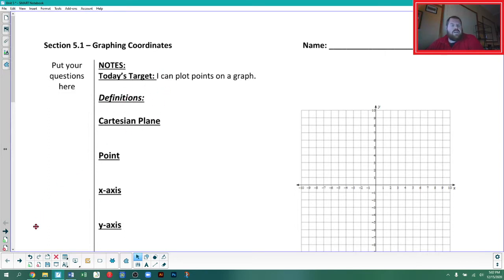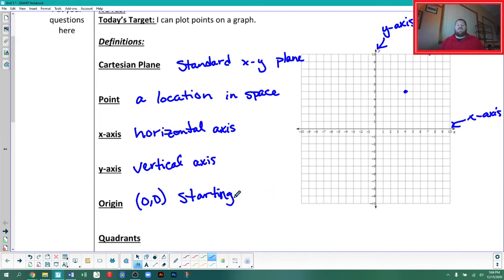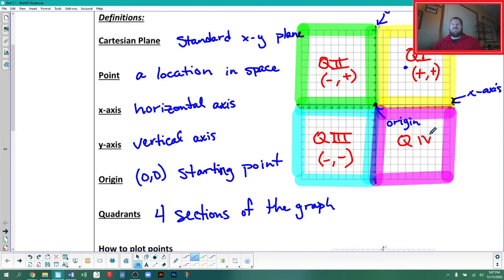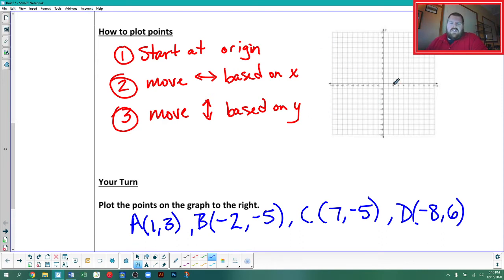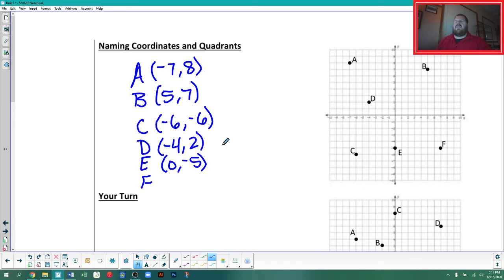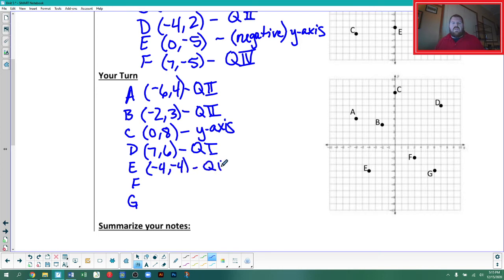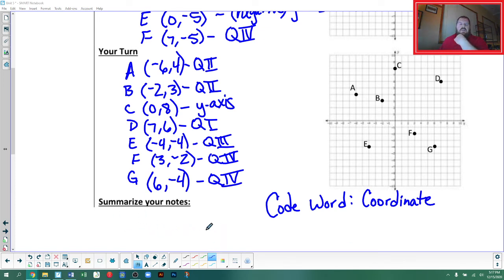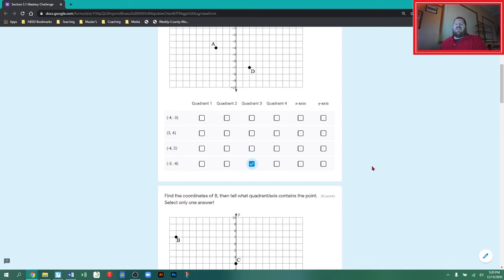Section 5.1 - Graphing Coordinates - Flipped Algebra 1 Winter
Learn how to graph coordinates on the Cartesian Plane.